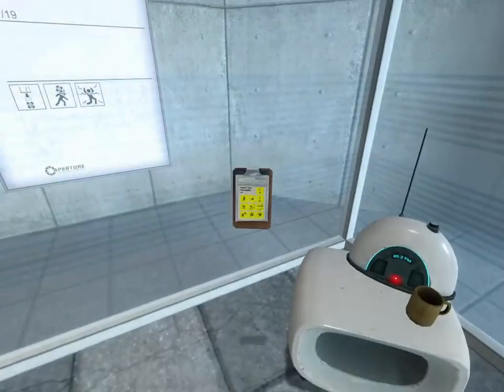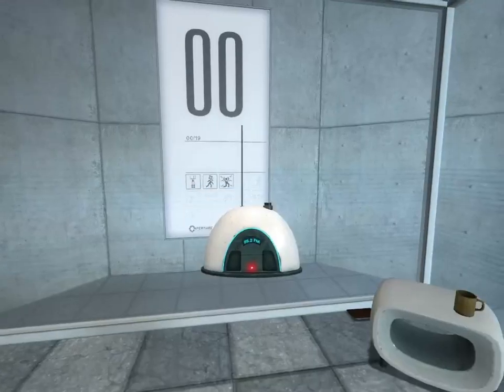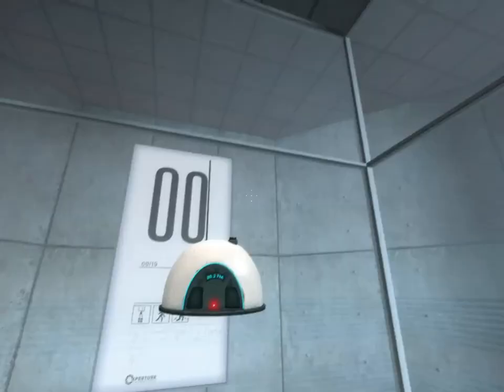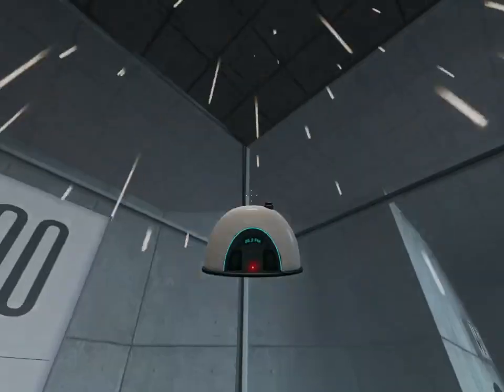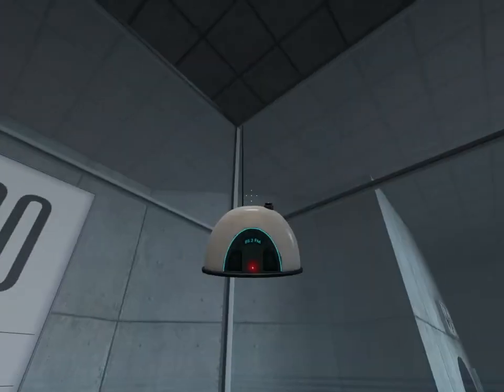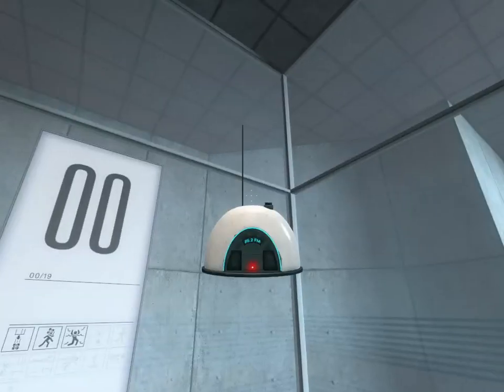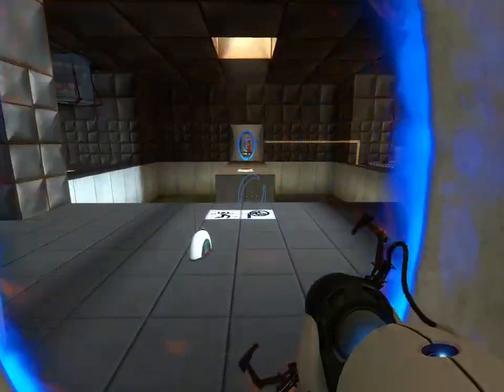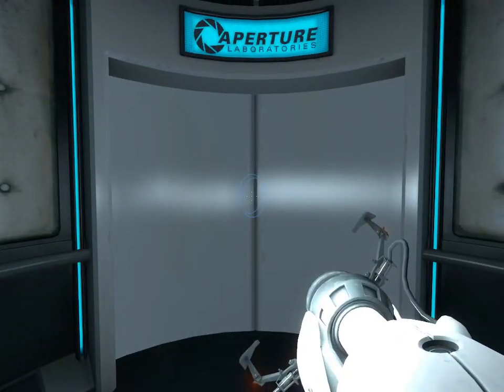Portal Mod: Portal Floccinauci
A cancelled Portal mod made by WonderBox. It was going to come with 20 test chambers that stay true to original Portal's design. This is an alpha build of the mod released after it was announced that the game was canned. Kinda sad to hear that because I was looking forward to a full release of this mod, and I found the new testing elements fun and interesting.